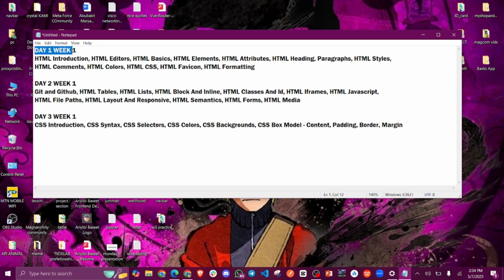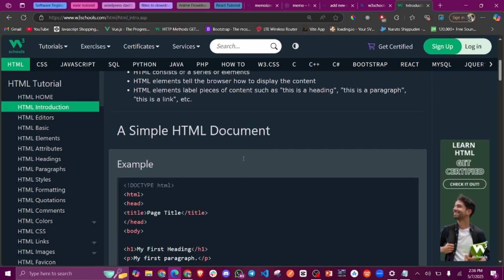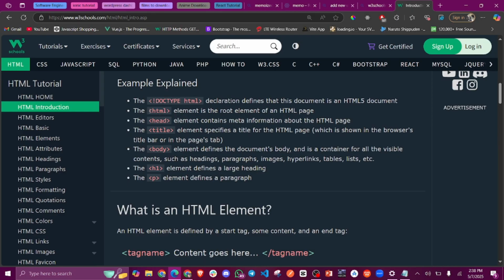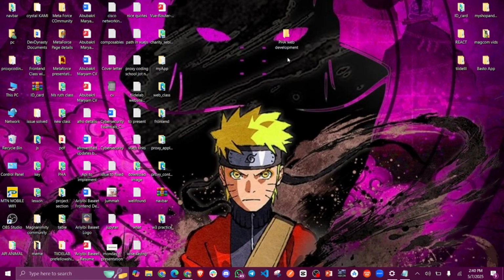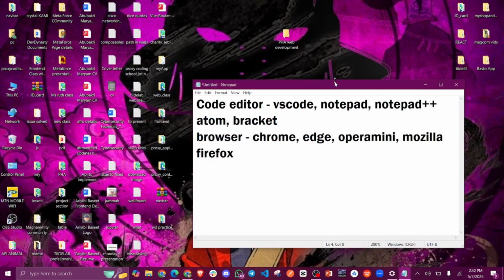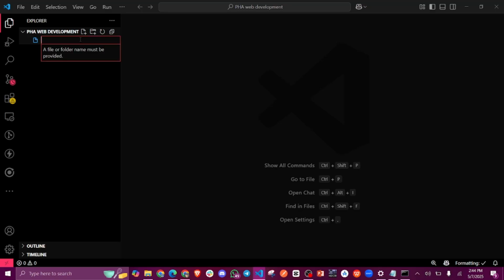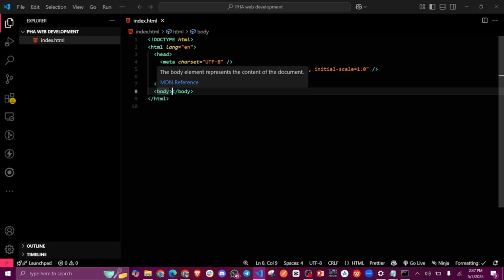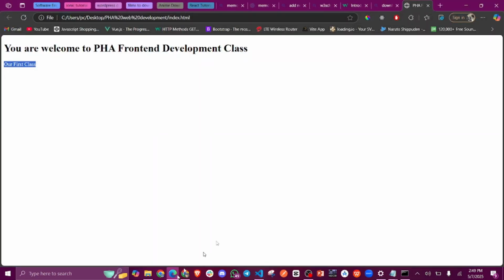HTML TUTORIAL [ IMPORTANT TOPICS IN HTML ] | PHA WEB CLASS PART 1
In this video, we’re kicking off Part One of our HTML Tutorial Series, where you'll learn the basics of building web pages from scratch. Whether you're a complete beginner or just need a refresher, you're in the right place!

Let’s build the web together – one line of code at a time.